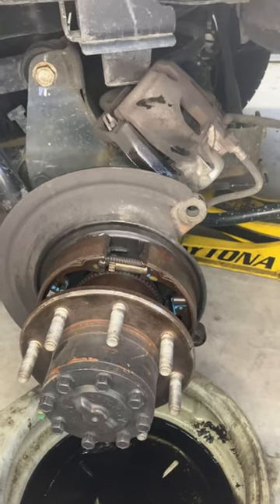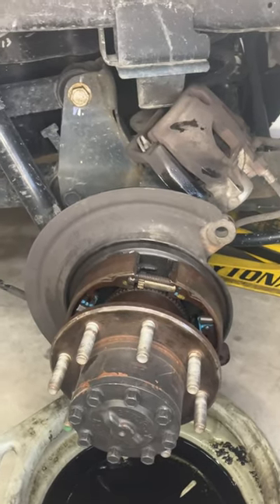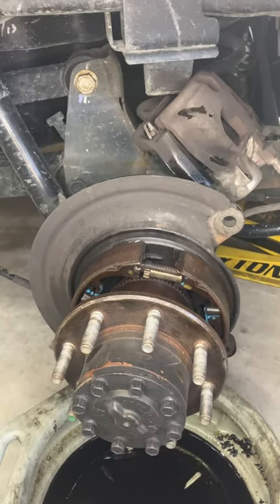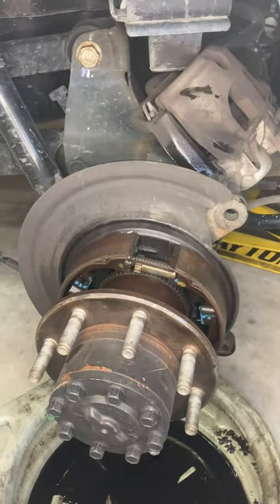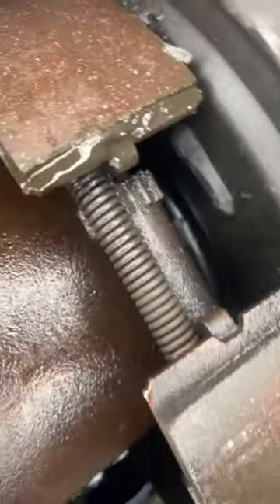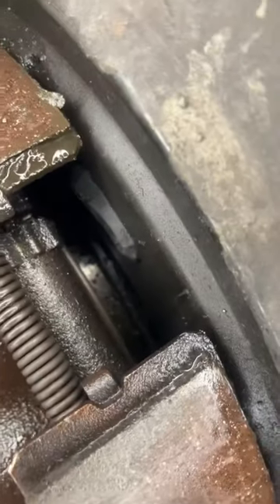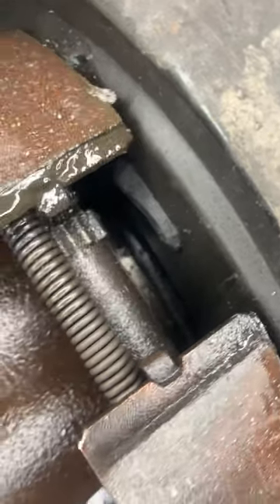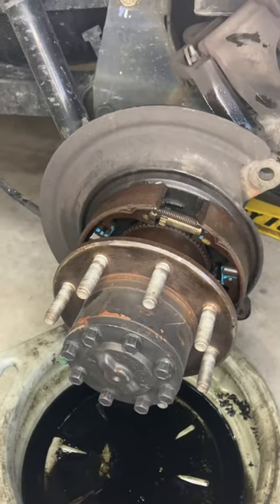Do it right or do it twice. Always double check you have all the old parts off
What I found wrong with this leaking wheel seal on a Dodge Ram that the customer had replaced themselves